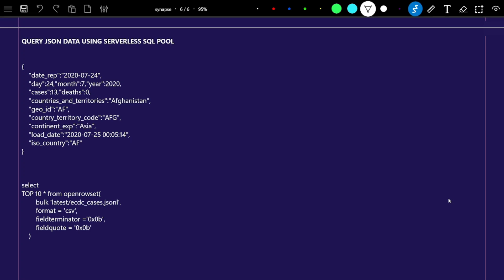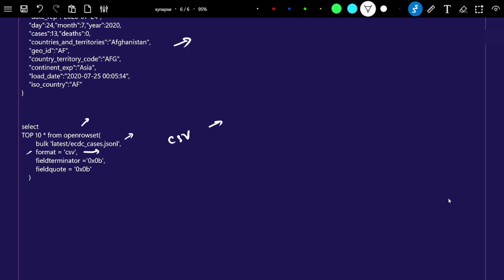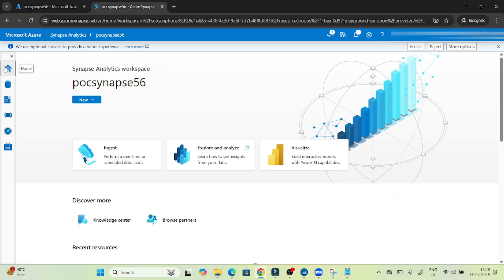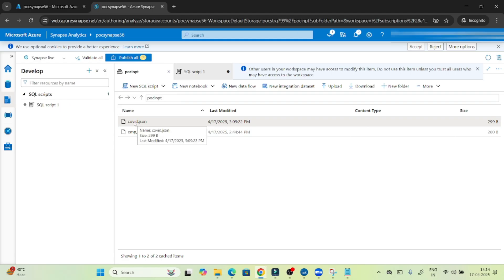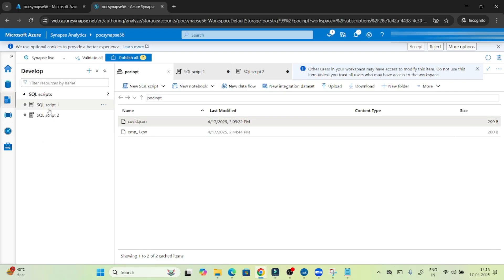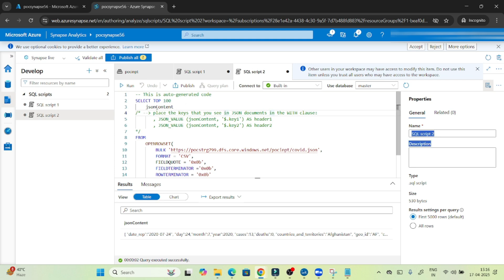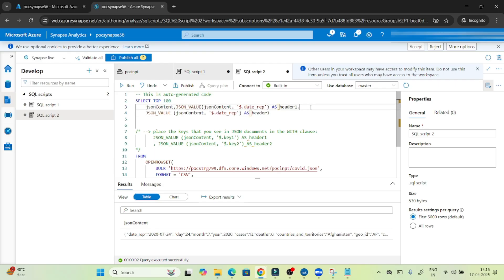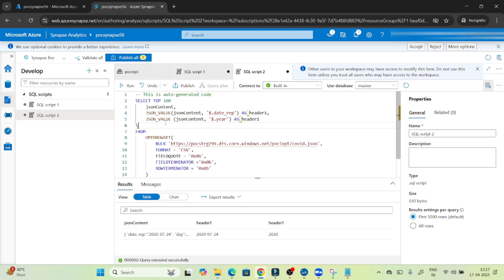5. Synapse Serverless SQL Pool: Querying JSON Data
n this tutorial, we'll show you how to leverage Azure Synapse Serverless SQL Pools to run SQL queries on data stored in CSV files. Learn how to connect your CSV data in Azure Data Lake or Blob Storage and efficiently run ad-hoc queries without the need for provisioned resources. This is a perfect solution for Azure Data Engineers who want to streamline data analysis without managing infrastructure.

Key Takeaways:

Introduction to Azure Synapse Serverless SQL Pools
Querying json files with T-SQL in Synapse
How to connect and work with Azure Data Lake/Blob Storage
Best practices for running cost-efficient, on-demand queries

Chapters:
0:00 Introduction